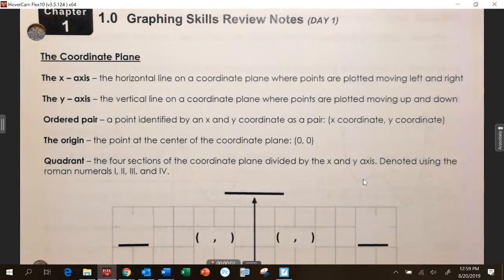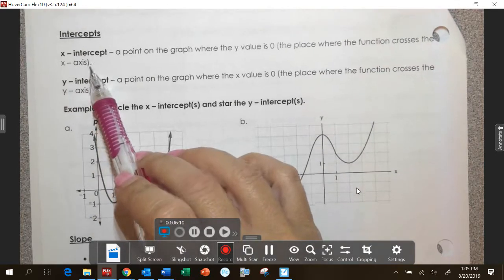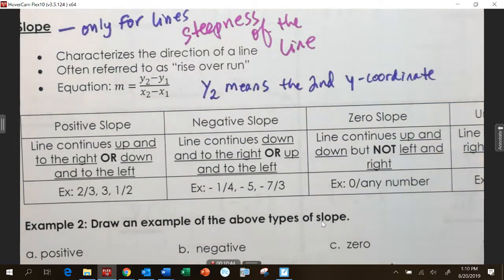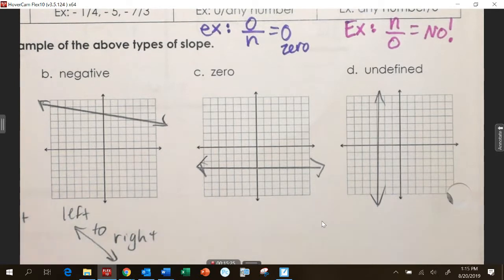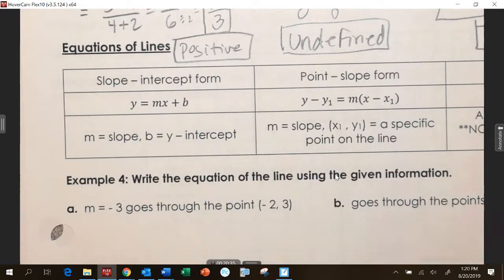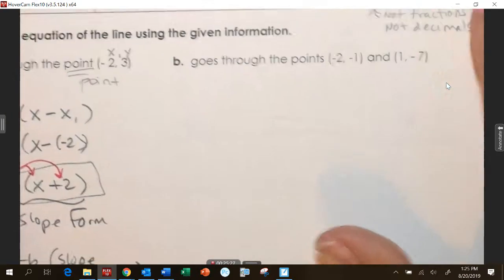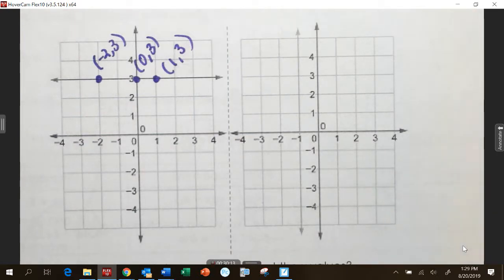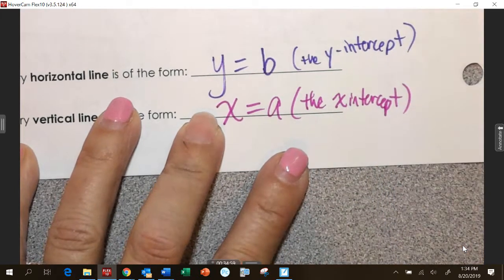Alg 2 1 0 Notes Graphing Skills Reviews